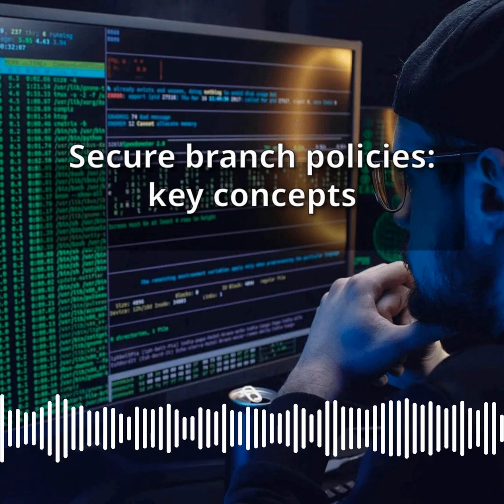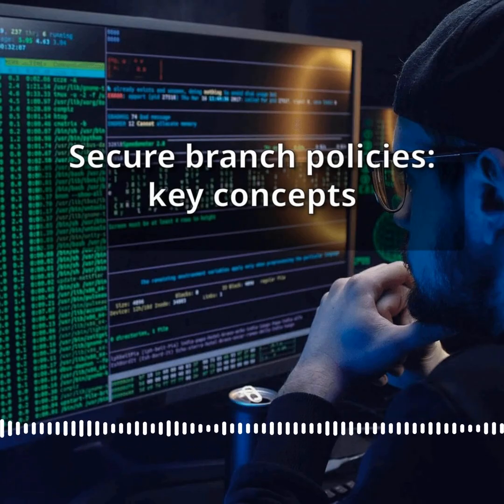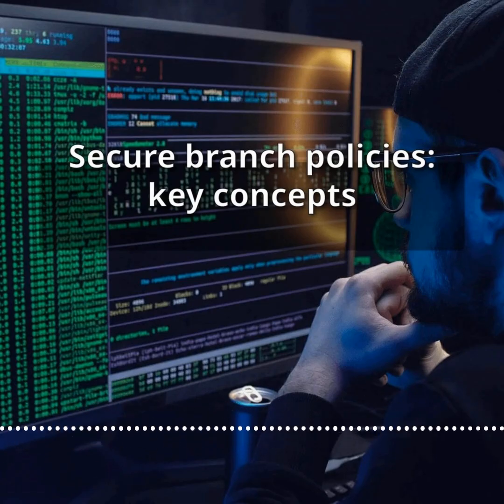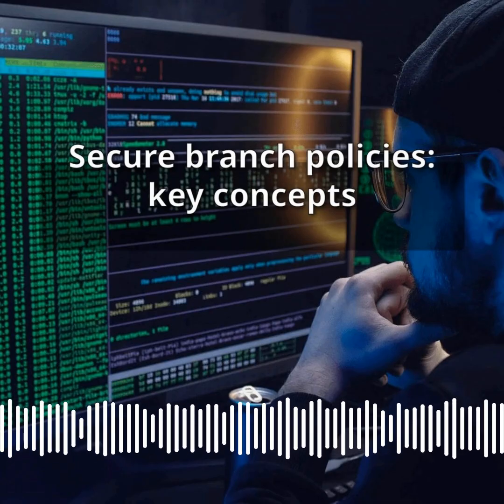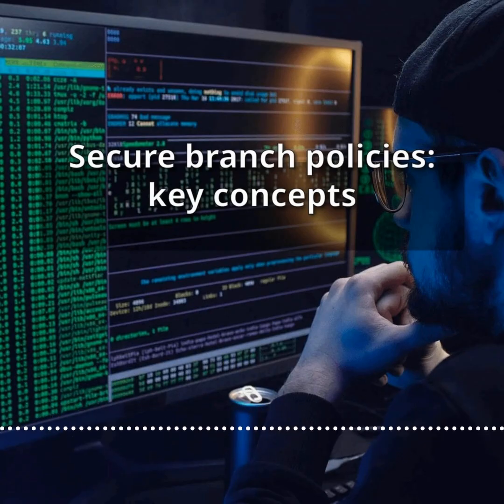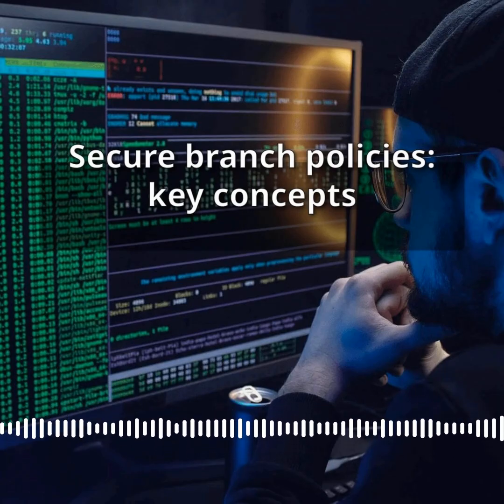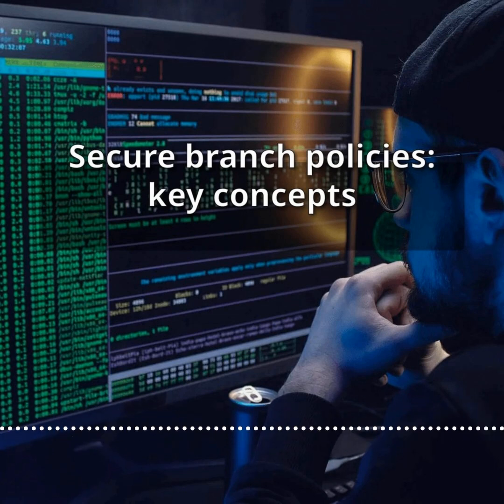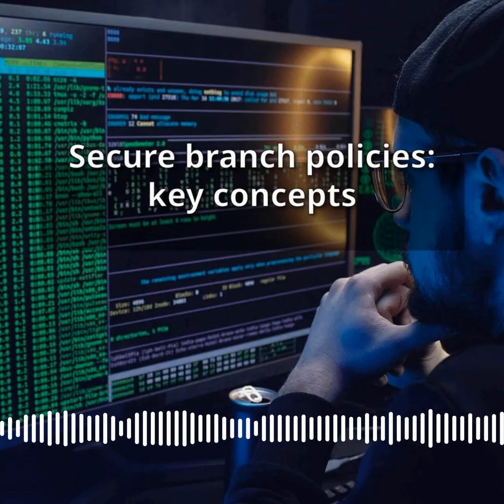Secure branch policies: key concepts | CyberSecurity & DevSecOps Expert: Develop, PenTest, and...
When you work in a team on a software project, or even alone with a professional pipeline in mind, the way you organize your branches in Git is not a trivial matter. Branches are not just a convenience for parallel development: they are a critical se...